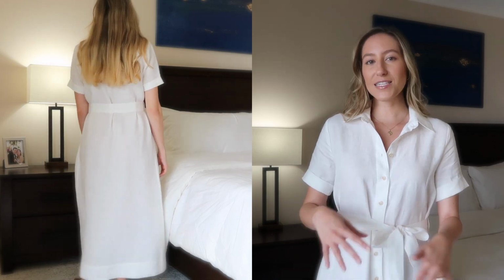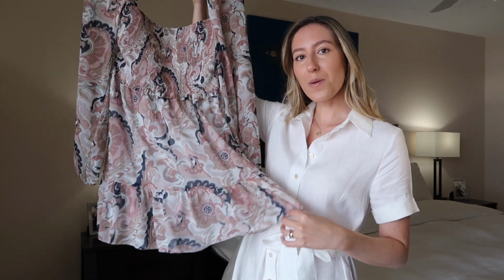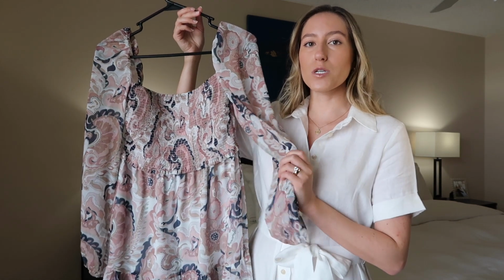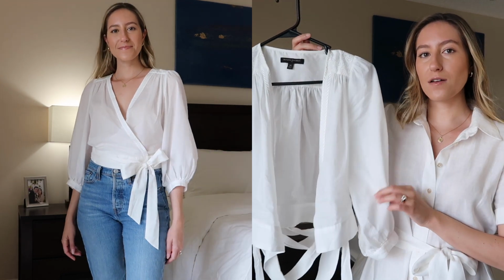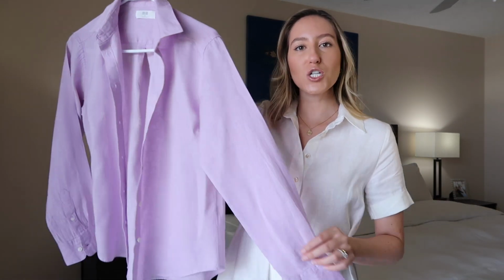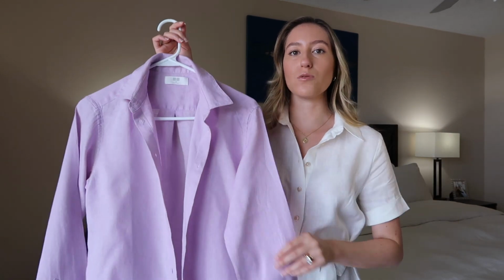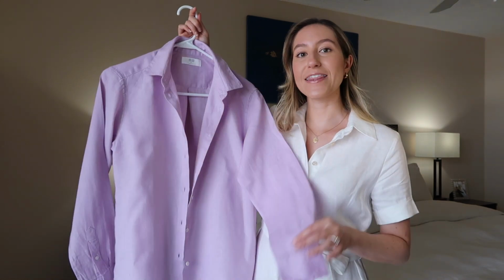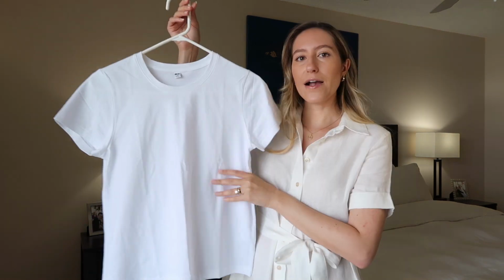Spring/Summer NYC Clothing Haul! | Aritzia, Uniqlo, Banana Republic